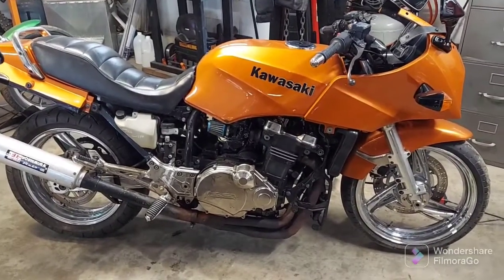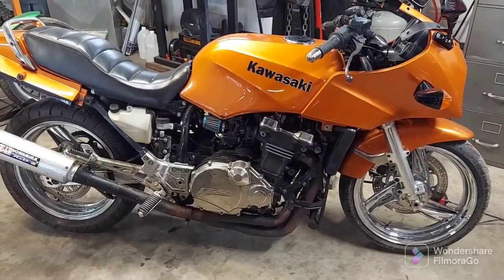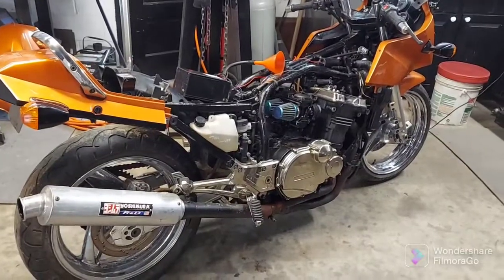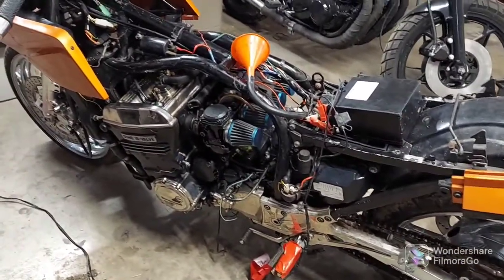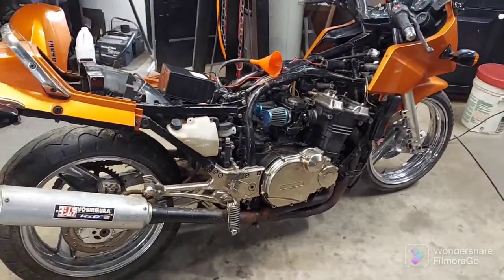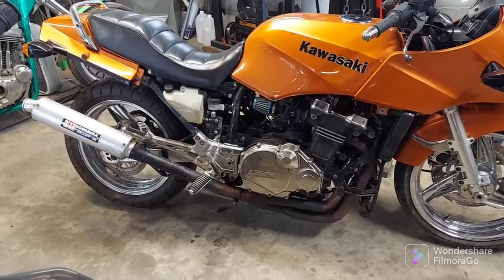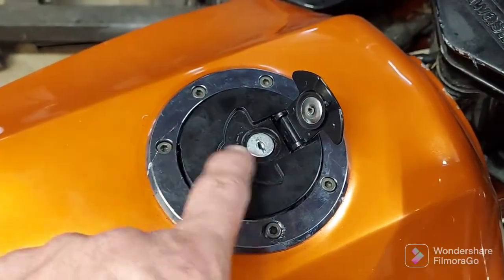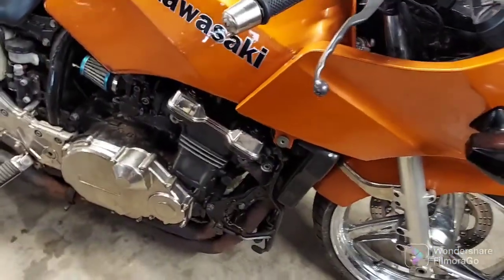1984 Kawasaki ZX900 will it run? First Start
been sitting about 5-6 years